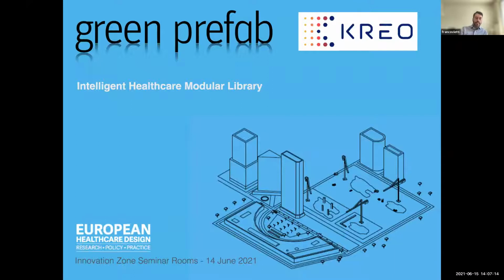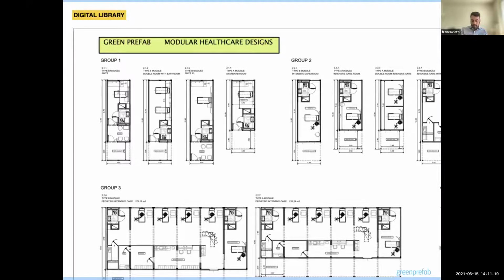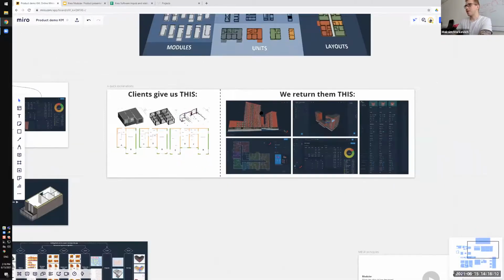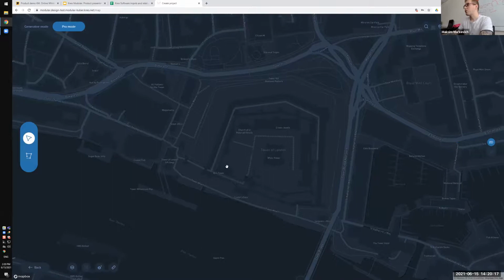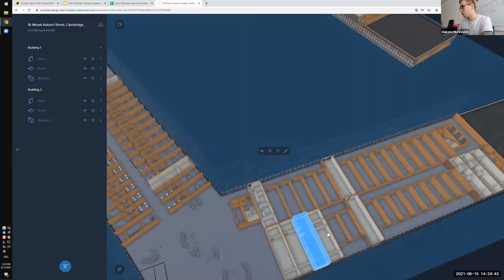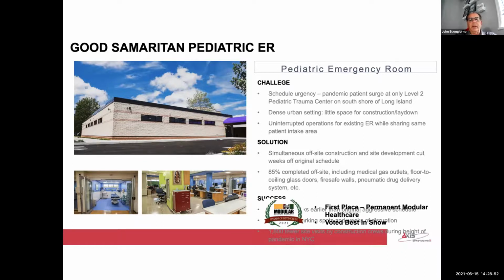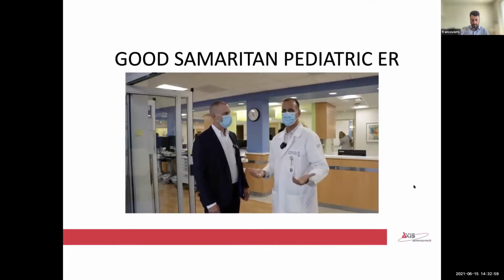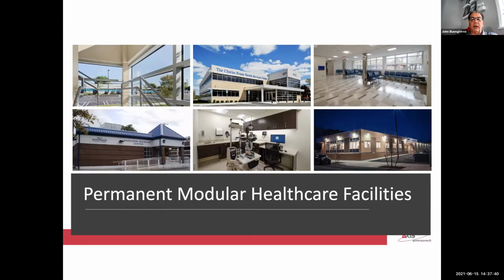Axis Construction and Kreo Modular Green Prefab a groundbreaking approach to Healthcare Design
'The Modular Task Force' is an International response to outbreaks and natural disasters, organized during the SARS-CoV-2 pandemic together with a global network of supply chains specialized in state-of-the-art modular building solutions for healthcare emergency cases.
Axis Construction, a founding partner of the Modular Task Force and one of the most active manufacturing partners, is showing three modular hospitals recently realized in the U.S.

Green Prefab and Kreo Modular are presenting a new approach in Healthcare Design. This approach is based on a brand new digital library developed at The Modular Taskforce which includes standardized module types for operative spaces in usual healthcare buildings. The digital Healthcare Modular Library is integrated with a dedicated generative design tool, using the power of Artificial Intelligence to validate costs, delivery time, and architecture solutions on the fly. Altogether this is a very helpful and rapid decision tool for the preliminary design of healthcare buildings using Modern Methods of Construction.